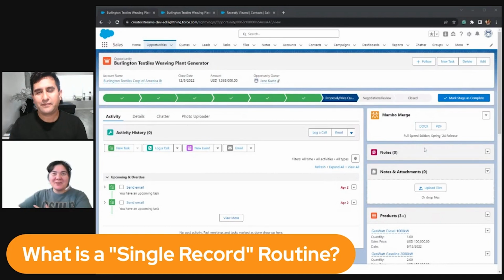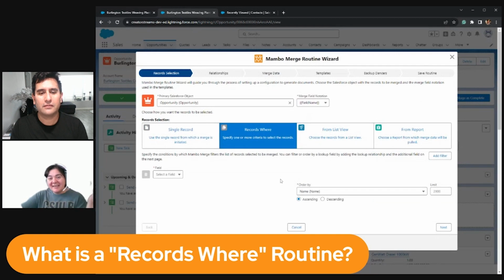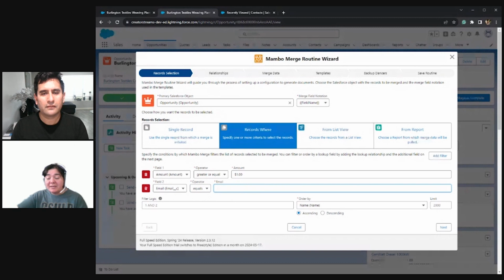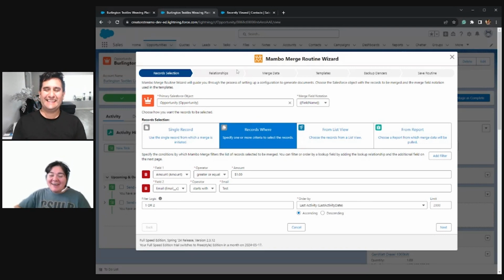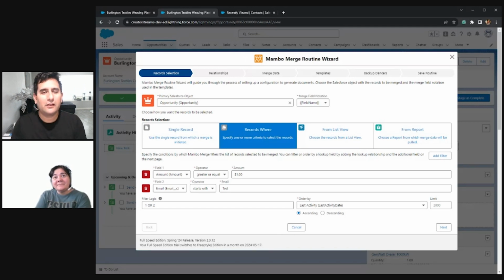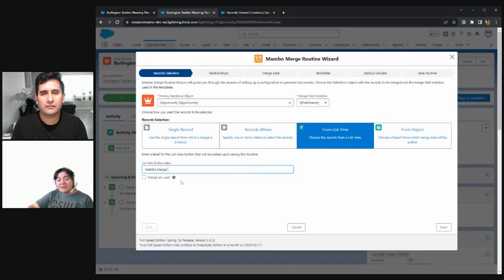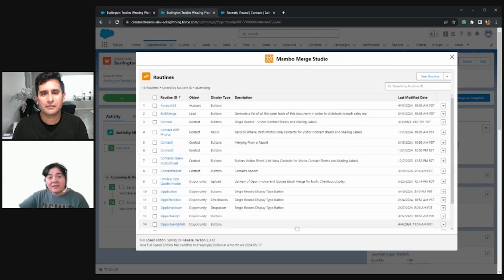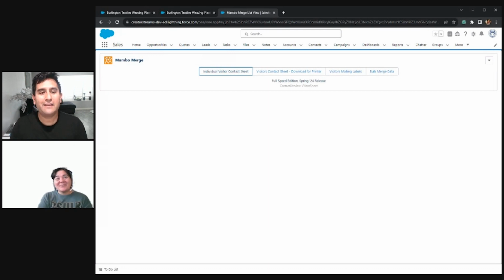Mambo Talks - Episode 5 | Understanding The Mambo Merge Lingo Part 2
Want to learn how Mambo Merge can help you and your customers do Moar! within Salesforce. Cynthia and Jessie help answer some questions in our latest installment of Mambo Talks.

These short but to-the-point segments help tackle some questions many users have after completing their first install and merge. More importantly, you get the information right from our very own lead tech support.

In this episode, we continue to break down some of the terminology used throughout Mambo Merge, especially within the Mambo Studio.

If you haven't already, head over to AppExchange and find out what the hype is all about. Download Mambo Merge today.

:00 Intro
2:08 What is a Mambo Merge Component?
5:10 What is a Template?
7:57 What is the Mambo Studio?

Feel free to drop us your questions in the comments below.